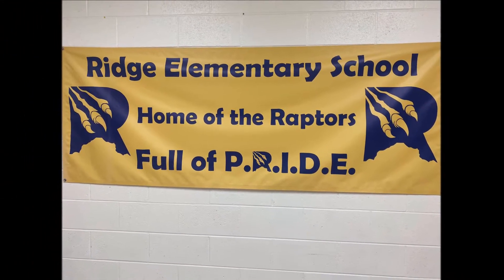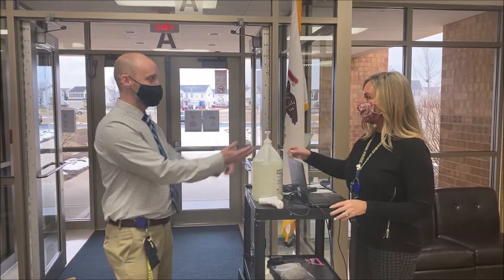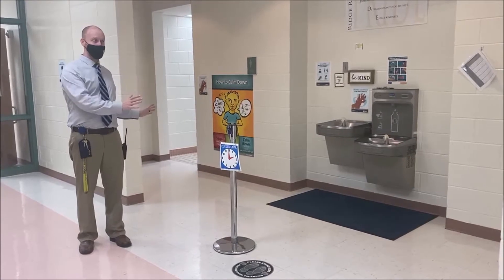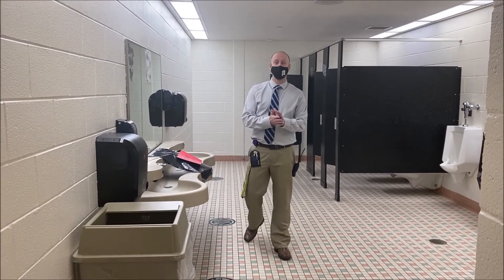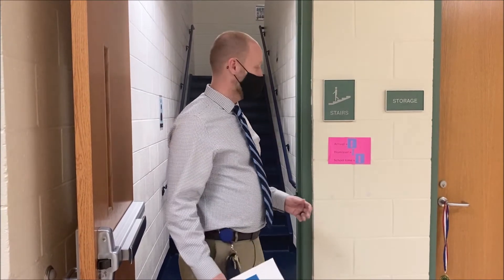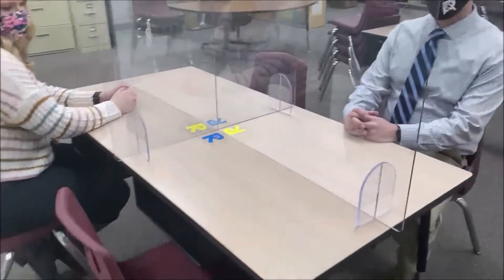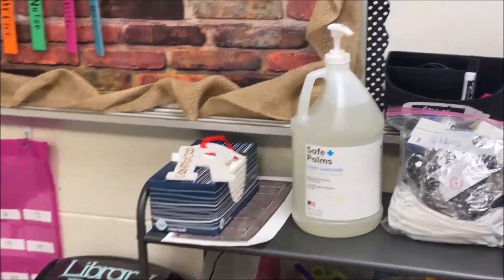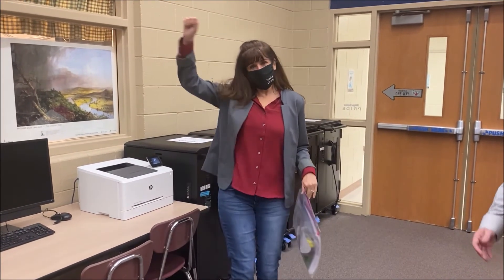Ridge In-Person Guidelines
Welcome back, students! We are so excited for you to be back in the building! Here are a few things you should know before your return!